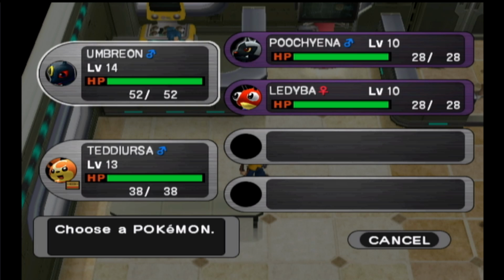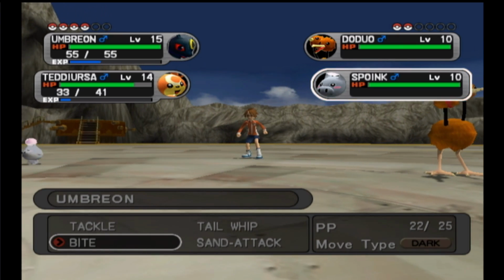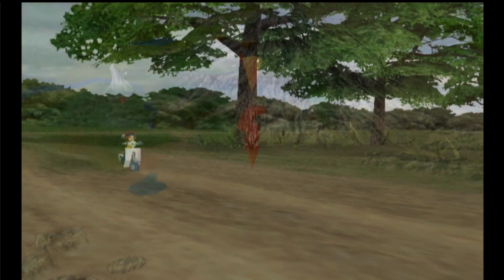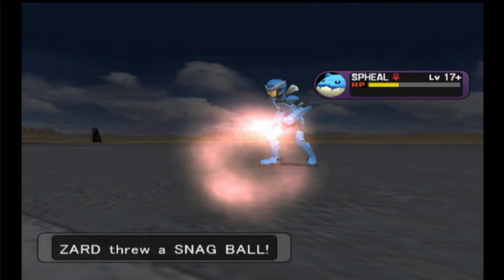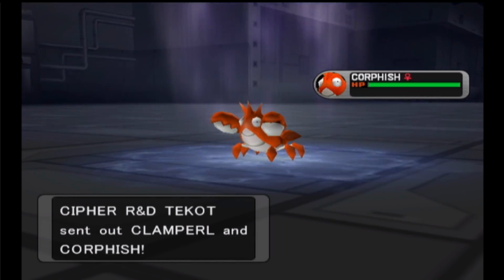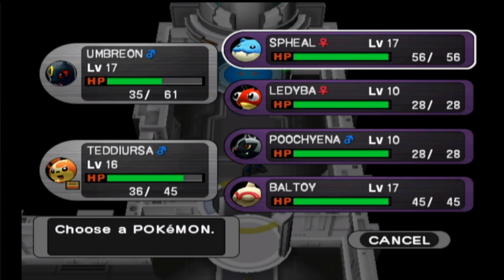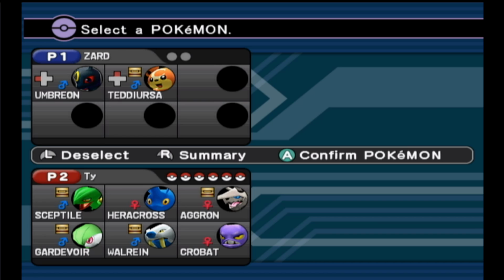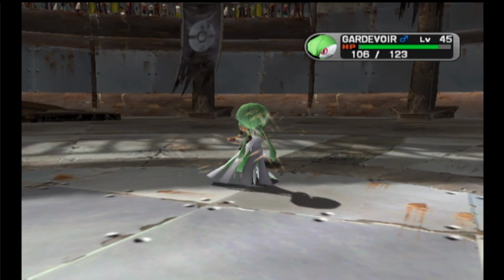Pokemon Gale of Darkness (Game and Watch)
In this video I play through another gamecube game I managed to collect that being Pokemon XD Gale of Darkness! it may have taken over a decade but I finally got my own copy! Tune in to watch and see how this game plays!